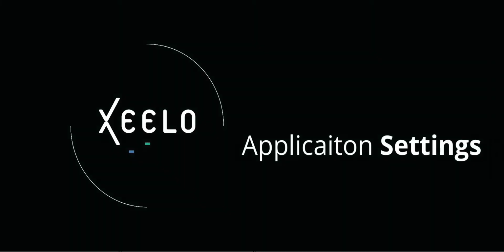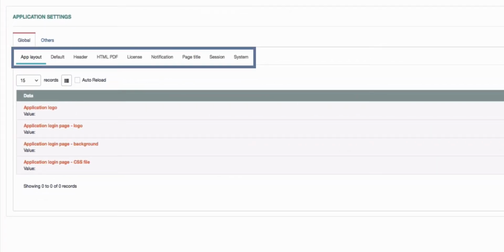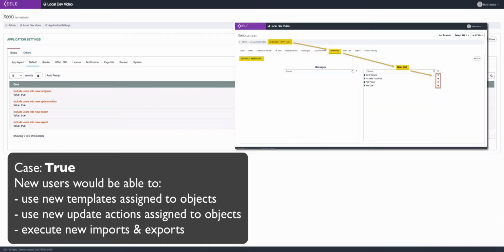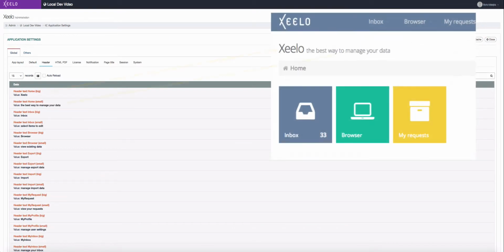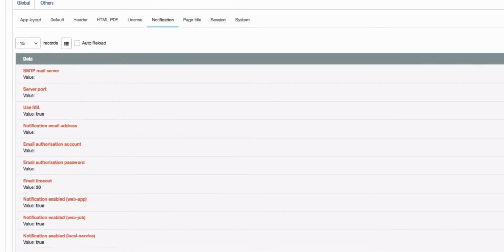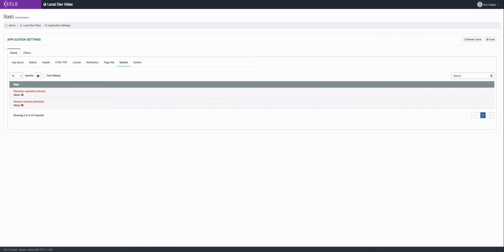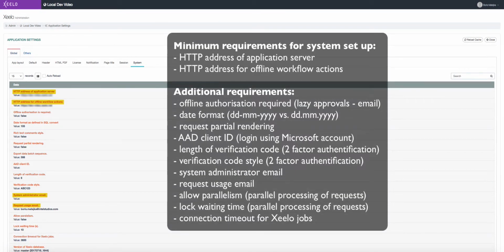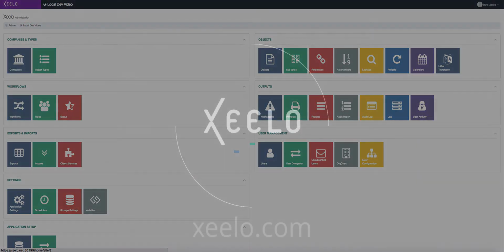Xeelo Application Settings Overview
Overview of Xeelo general application settings.